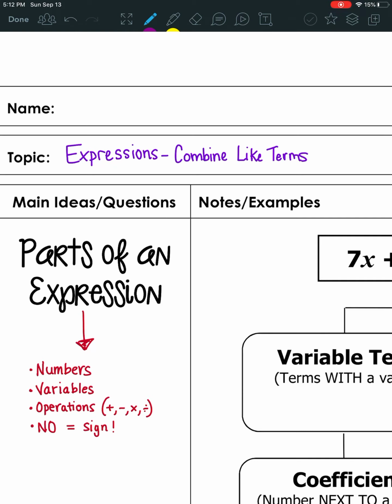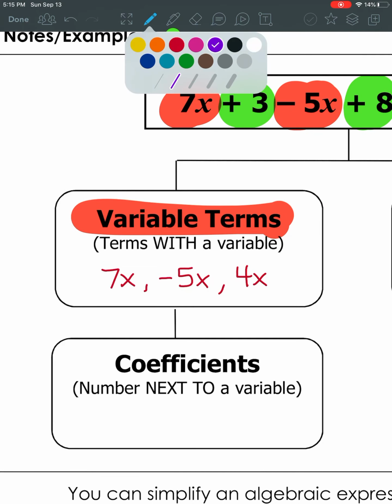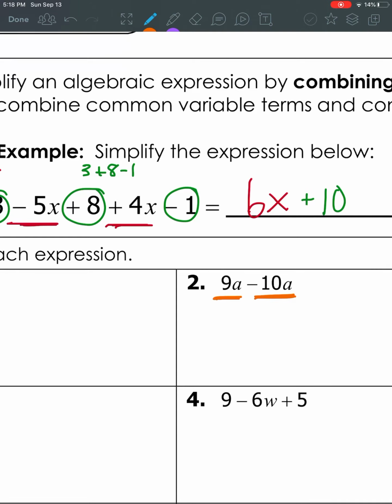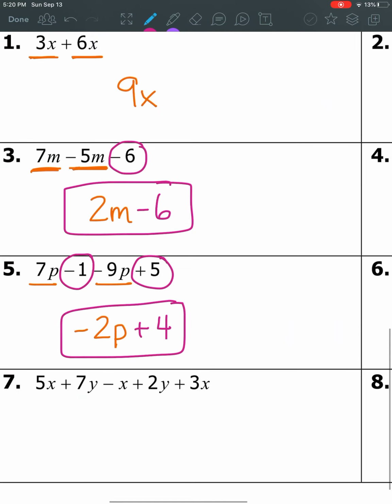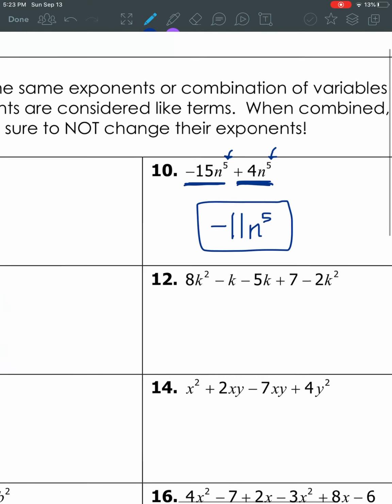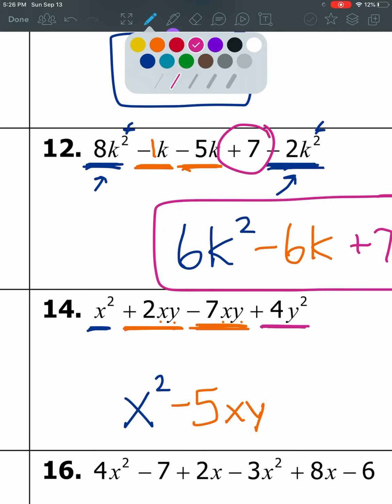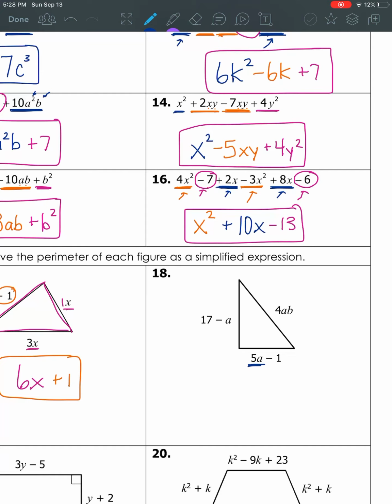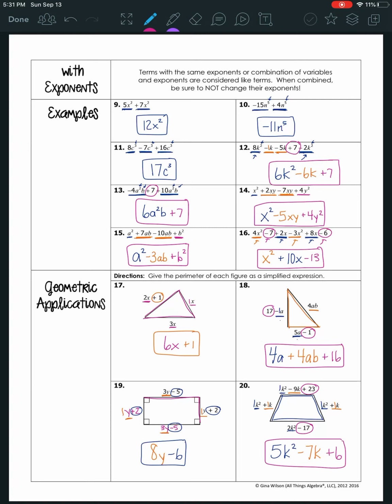Expressions - Combine Like Terms